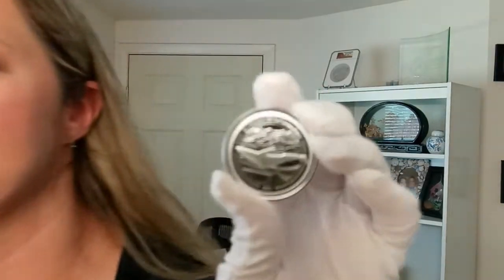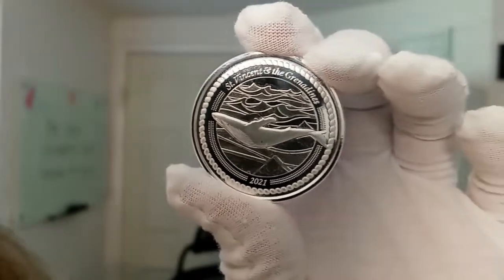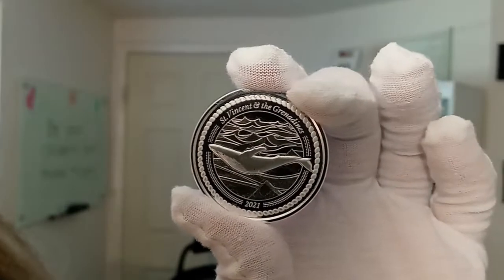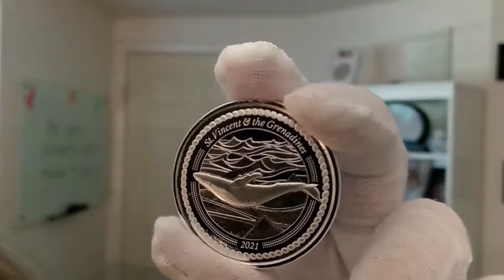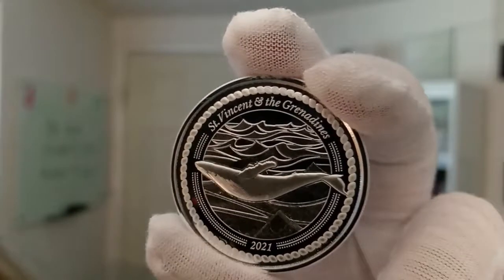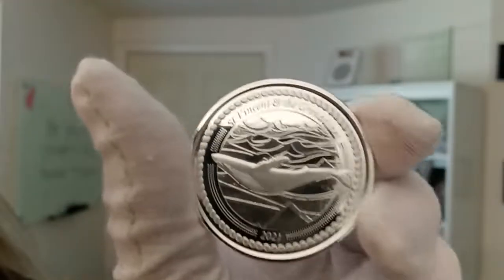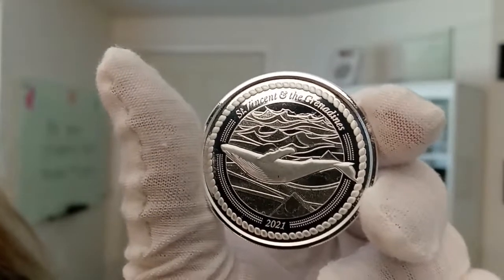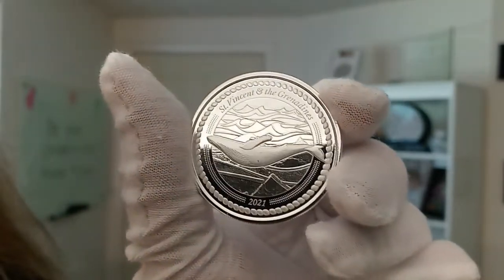2021 St. Vincent & The Grenadines Humpback Whale 1oz Silver Coin - Ocean Life - Queen Elizabeth II